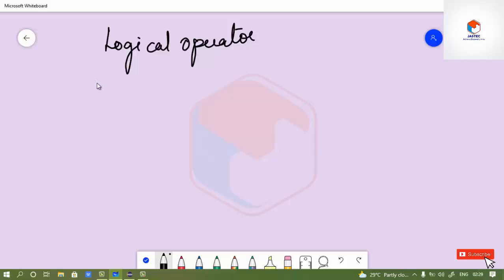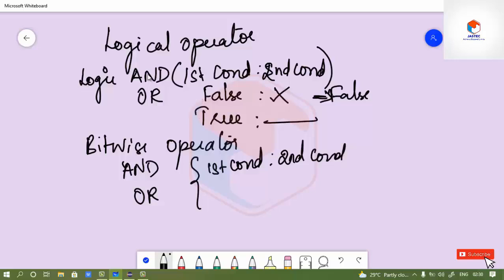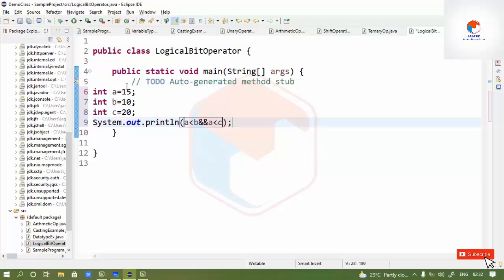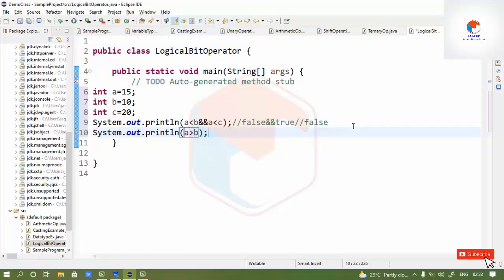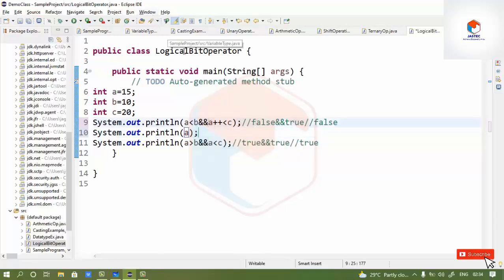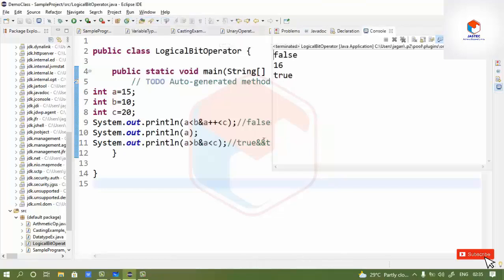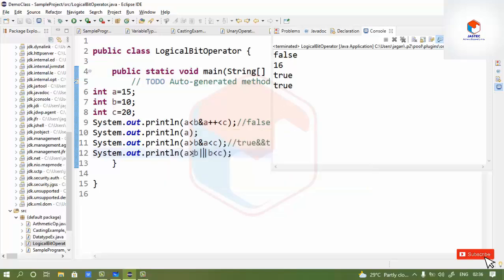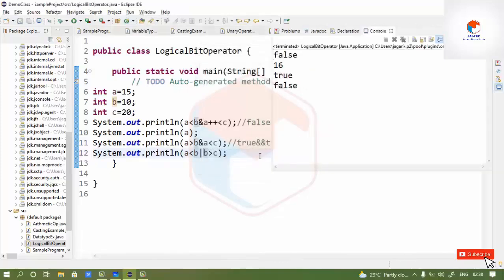Java Session 8: How to use logical and bitwise Operators/Bitwise Operators/Logical Operators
Logical and bitwise operators with examples and explanation.
Learn java in easy way!